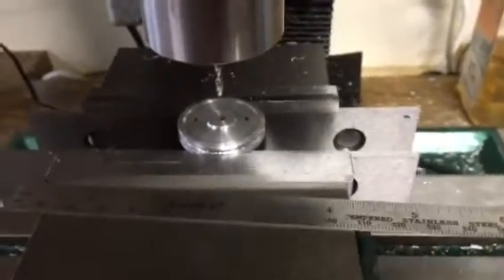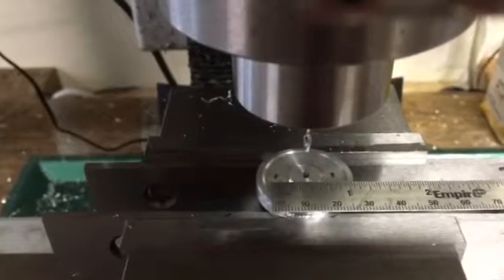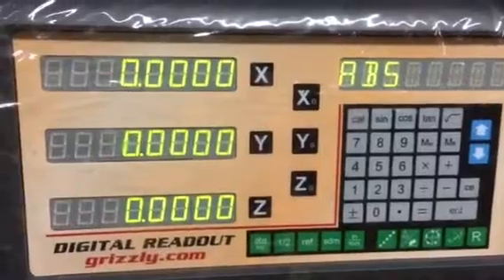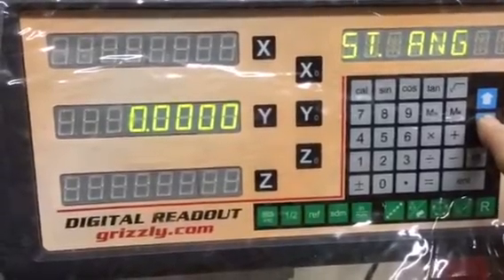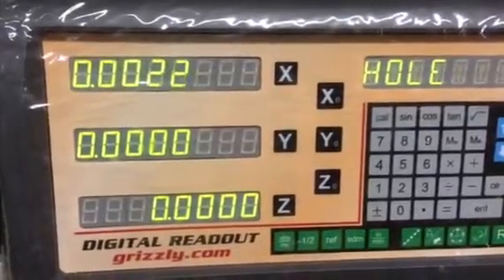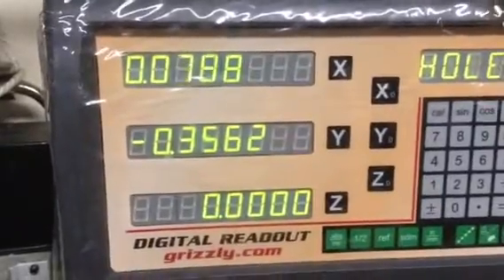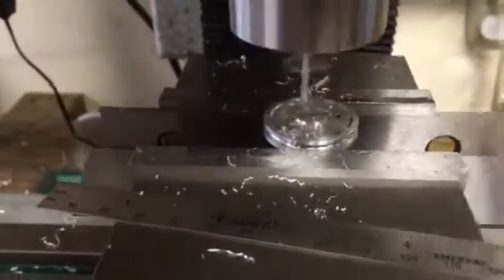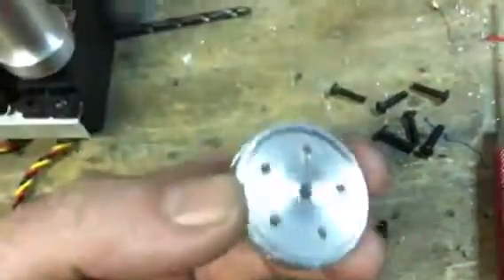G0759 DRO Bolt Circle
Using the grizzly g0759 mill with DRO to put five holes in a small pulley.  I think the drill bit was a #30 so about 1/8"  these hole will look better a bit larger and can be done free hand on on the drill press.